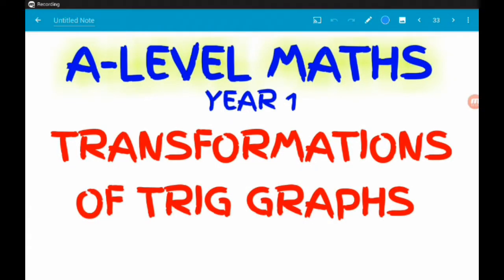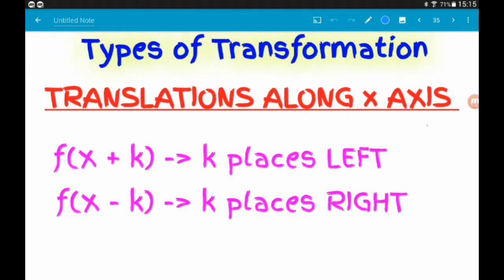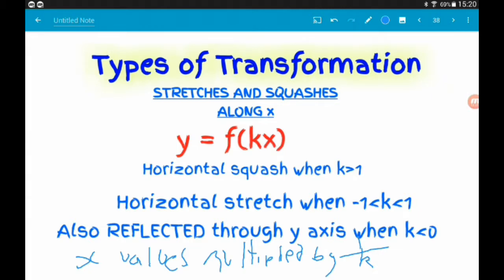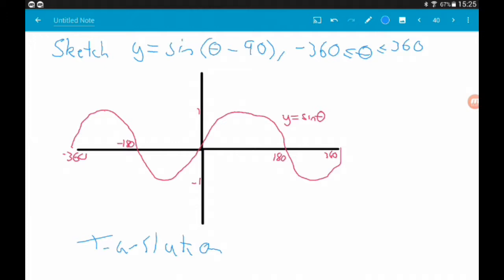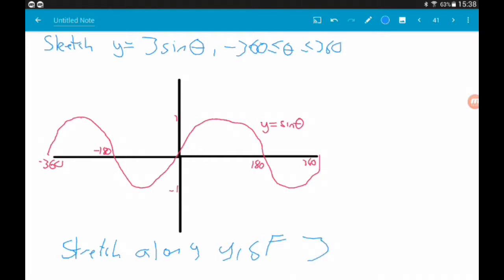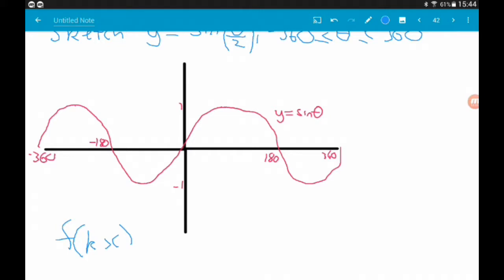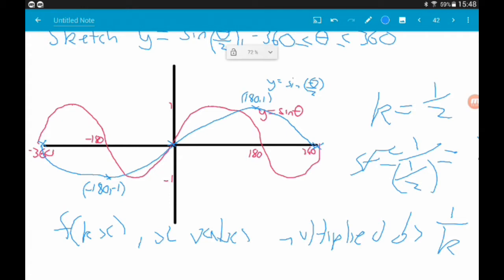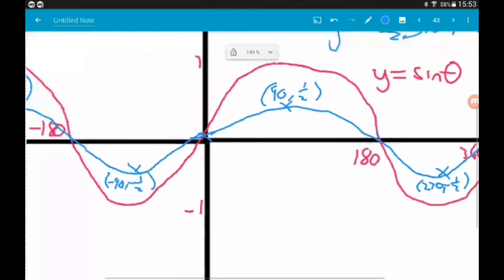Transformations of Trigonometric Graphs 1 - A Level Maths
aOver these two lessons, we'll be looking at transforming our trig functions with translations, stretches, squashes and reflections!

This is going to be incredibly useful when we get to solving Trigonometric equations later in this chapter!

For the TRIGONOMETRY chapter of the NEW A LEVEL MATHS Year 1 for AQA, Edexcel and OCR!